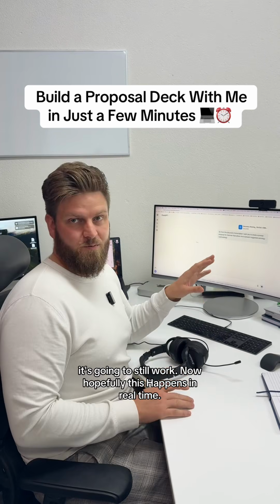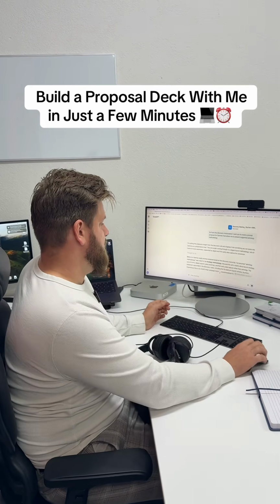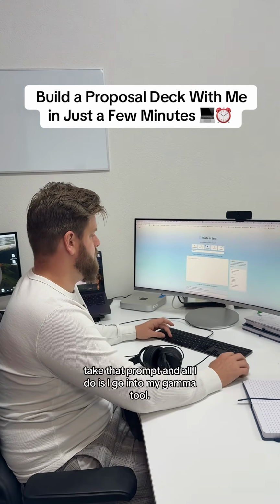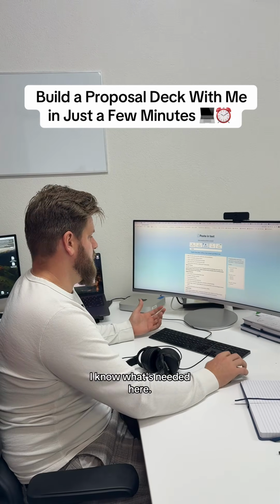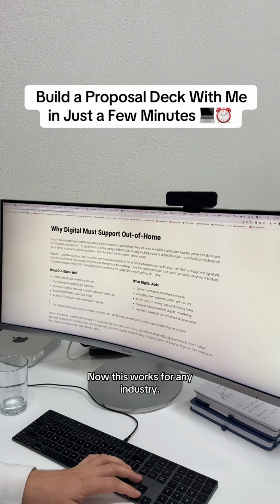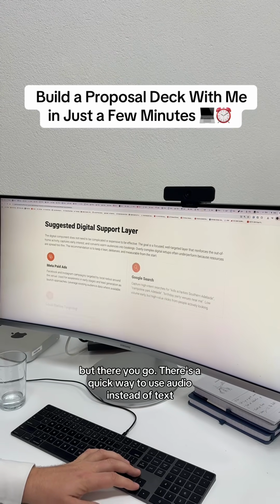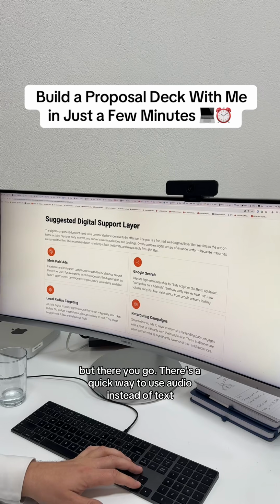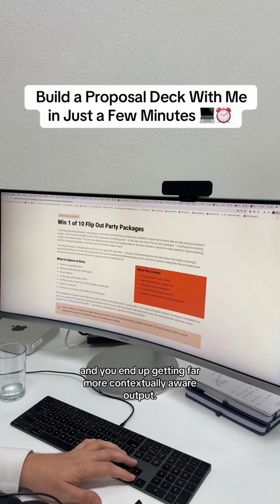How to Use AI Tools More Effectively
Here's a workflow I use to create client proposals in minutes instead of hours:

1. Record the discovery call and get a transcript
2. Upload the transcript into ChatGPT and use voice to prompt it - "create a proposal prompt for Gamma using my tone, style and methodology"
3. Take that prompt into Gamma (already set up with our templates and branding)
4. Generate a 15+ slide proposal deck instantly

It gets you 80% of the way there. You tweak the remaining 20%.

Two key tips that make this work:
• Use audio, not text. AI doesn't need perfect grammar. Talk to it.
• Use one AI tool to create the prompt for another. The output is far more contextually aware.

This works for any industry. You just need to set up your tools correctly.